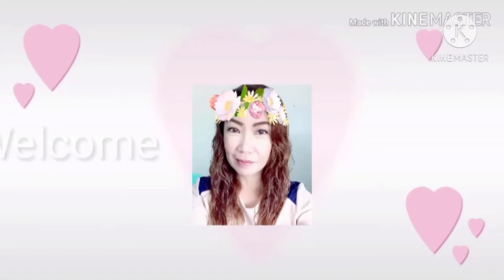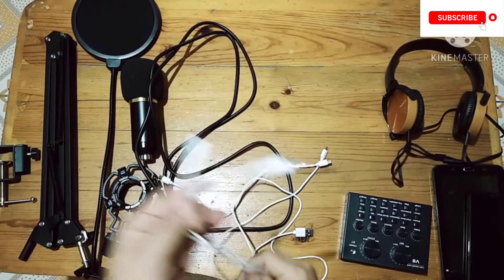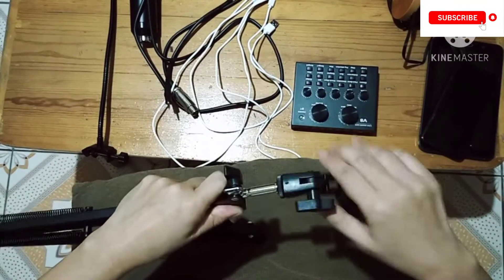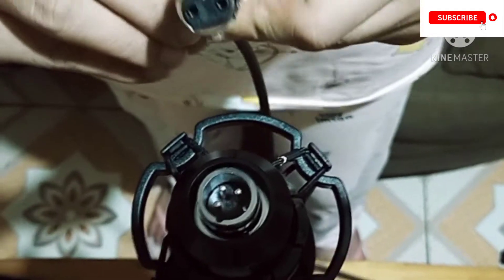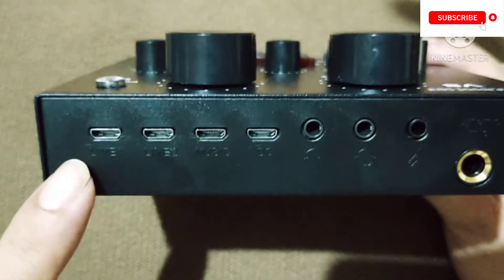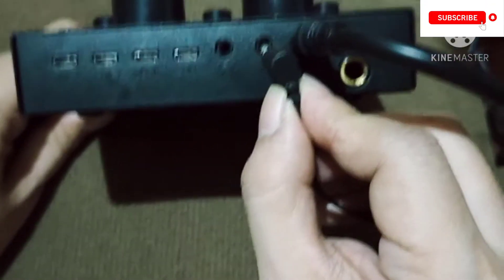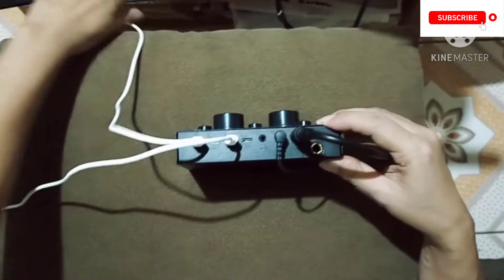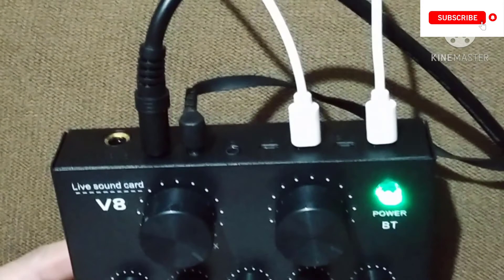HOW TO ASSEMBLE MICROPHONE CONDENSER SET WITH V8 SOUNDCARD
Assembling microphone condenser set is so easy, you only need a sturdy table to attach the microphone stand and connect the mic in the microphone stand together with the condenser